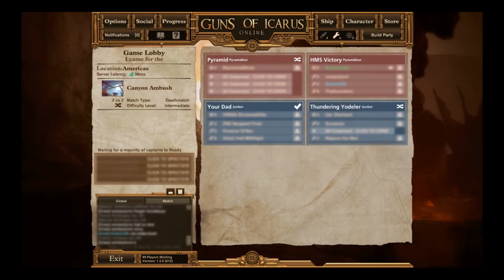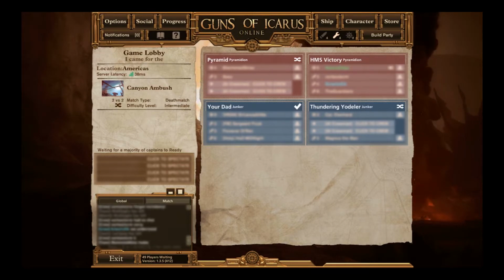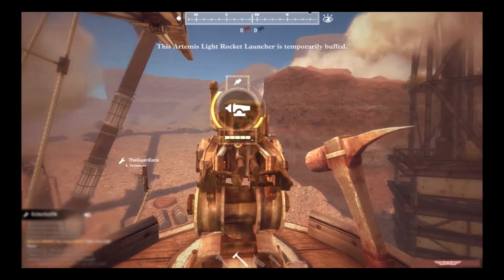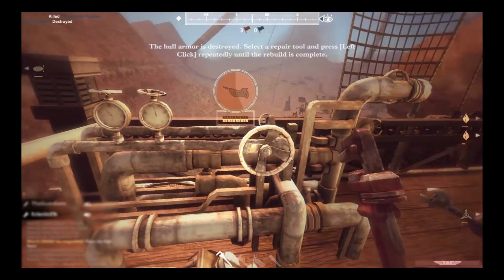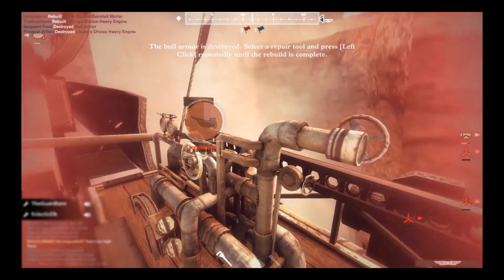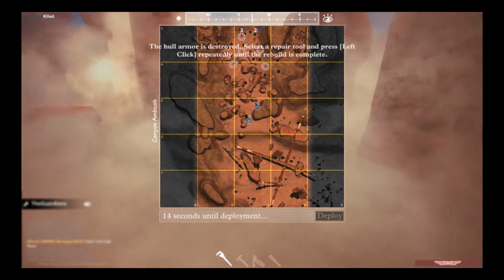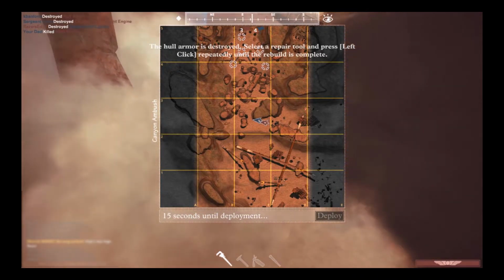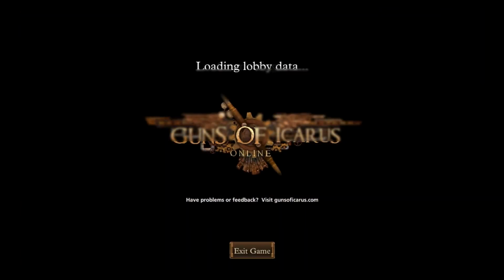EclecticElk Plays: Guns of Icarus Online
In this wonderful steam punk airship game, I talk about some of the essentials of being a secondary engineer and play through a 2 vs. 2 deathmatch.